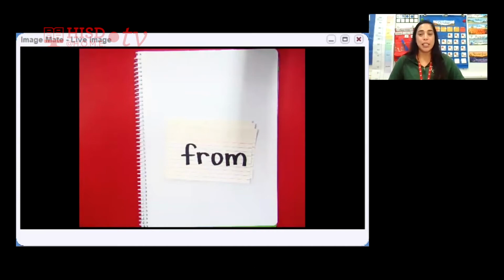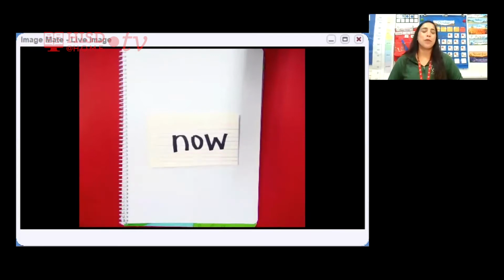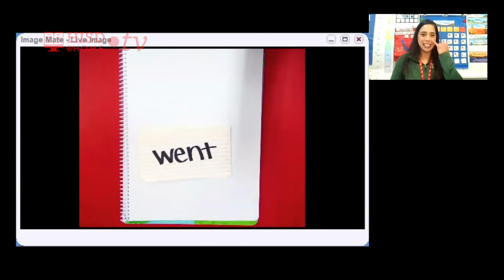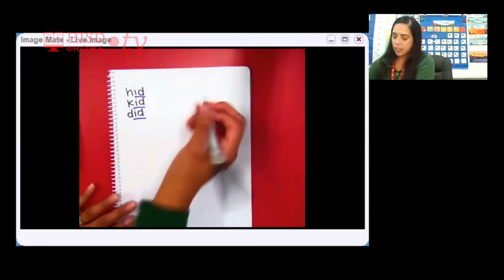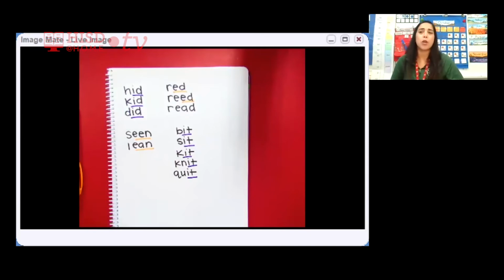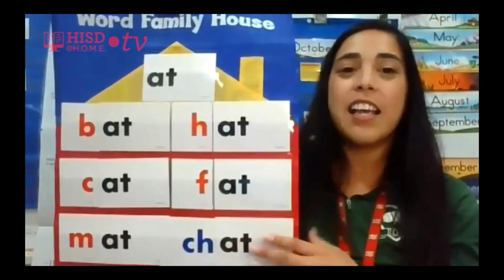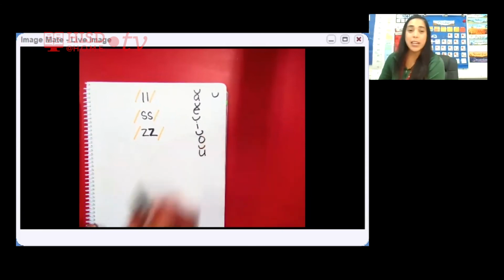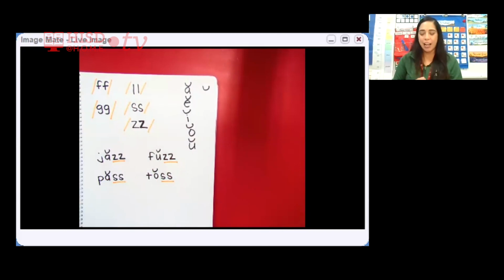1st 2nd Reading Writing Wordwork Week of November 2 Dominique Notton TRT 30 40